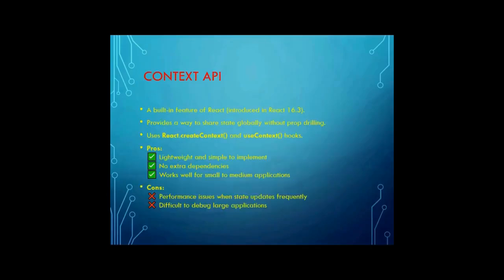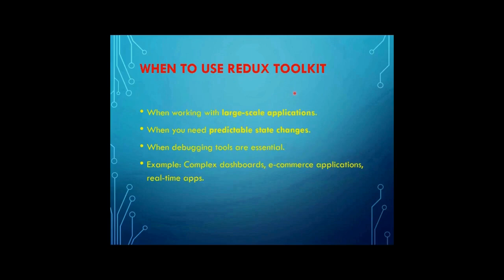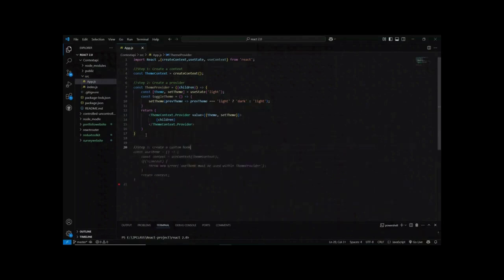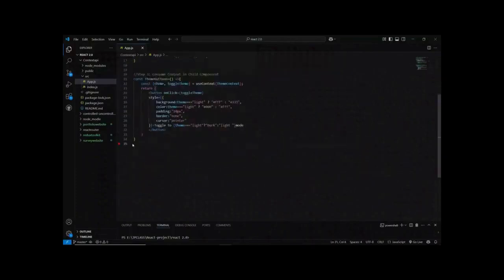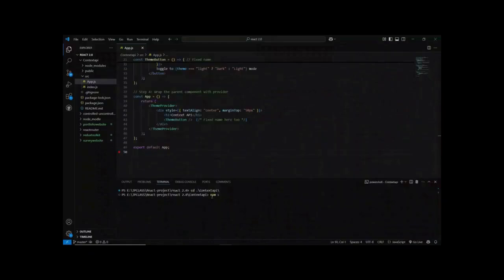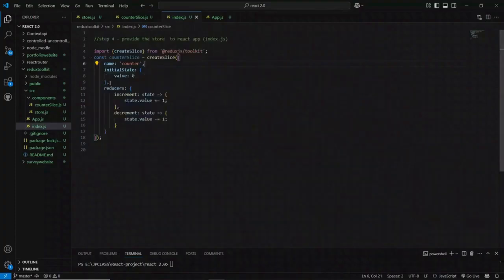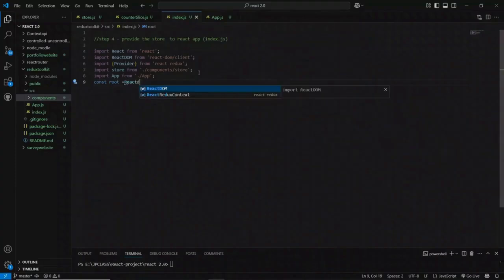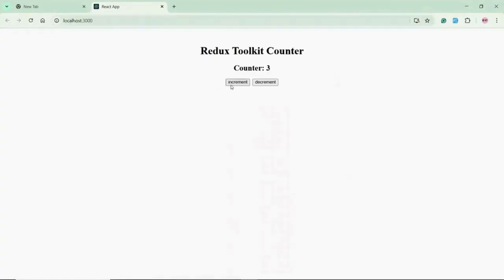Context API vs Redux Toolkit 🔥 Best State Management in React | React Class 3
In this React Class 3, we compare Context API vs Redux Toolkit to help you choose the best state management solution in React.

You’ll learn:
✅ What is Context API and when to use it
✅ What is Redux Toolkit and why it’s popular
✅ Context API vs Redux Toolkit – key differences
✅ Performance, scalability, and real-world use cases
✅ Which state management is best for beginners and large apps

If you’re learning React or preparing for interviews, this video will clear all your doubts about React state management.

📌 Content Notice
This video is originally created by @hellojaiprakash

📸 Instagram | 🐦 X: @hellojaiprakash